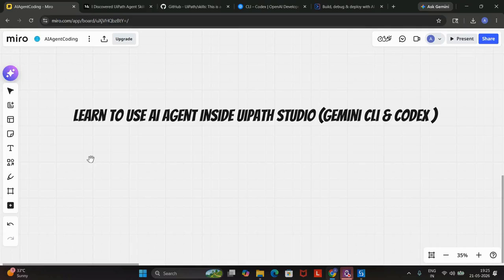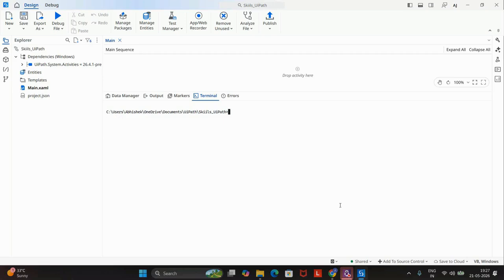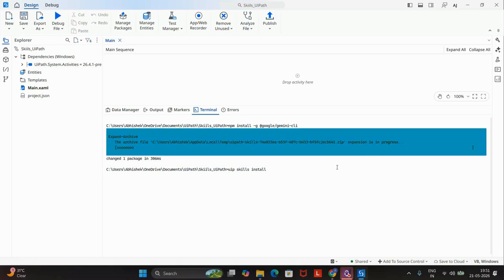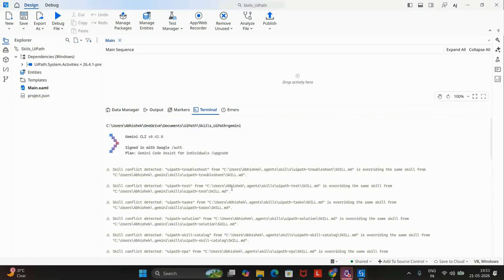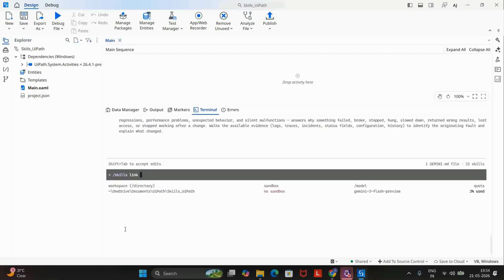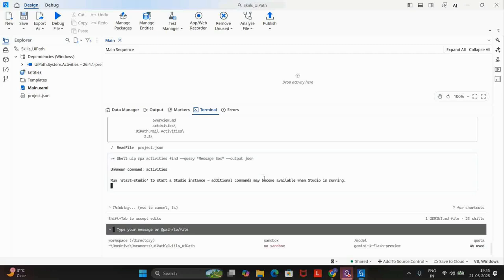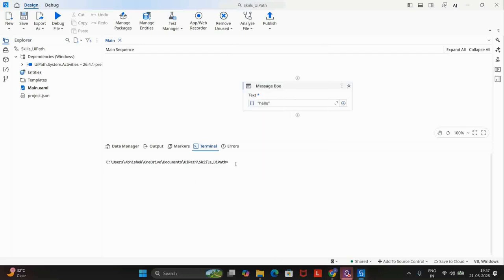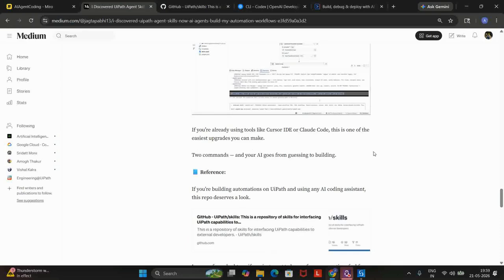How to Setup Coding Agents in UiPath Studio (Gemini & Codex CLI)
🚀 Boost Your UiPath Workflows with AI Coding Agents!
Want to bring the power of advanced AI right into your automation workflows? In this step-by-step tutorial, we break down exactly how to set up and integrate Gemini and OpenAI Codex CLI inside UiPath Studio using coding agents.

📌 What You'll Learn:
What coding agents are and how they supercharge UiPath Studio.

How to prepare your environment for command-line interfaces (CLI).

Step-by-step API configuration and setup for Google Gemini & OpenAI Codex.

How to call the CLI inside your UiPath workflows to execute live coding tasks.

Also check out my blog where I explore UiPath Agent Skills & AI-powered automation workflows: